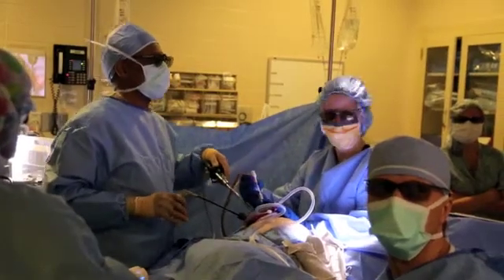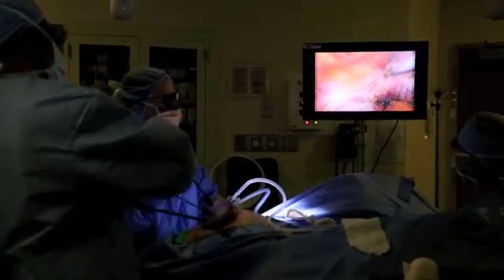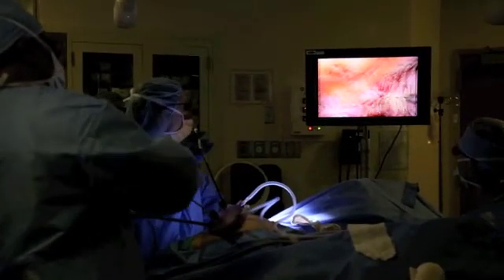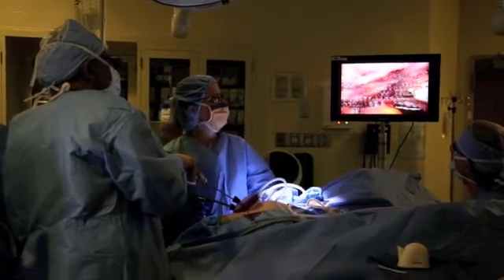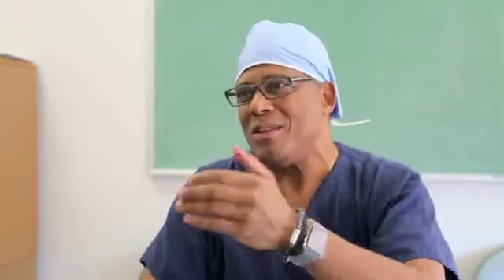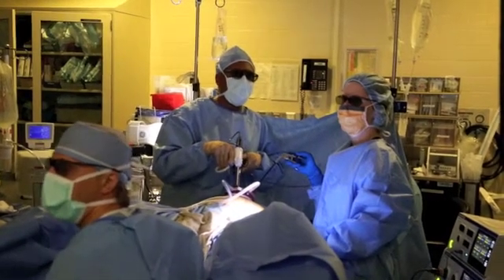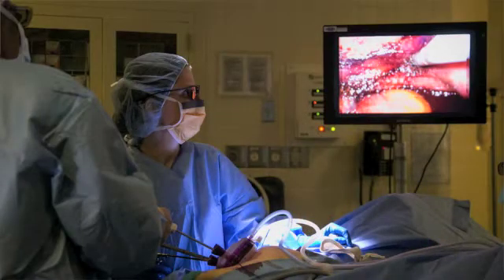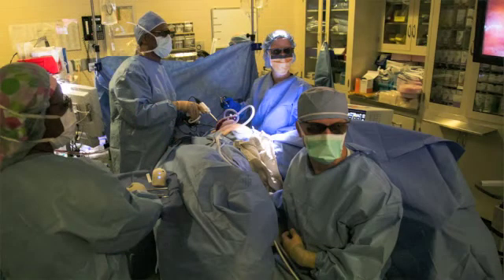Surgeons use 3D technology at Evanston hospital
Dr. Riley Perry Lloyd uses 3D technology to perform a hysterectomy on a 71-year-old woman at Presence Saint Francis Hospital in Evanston on Friday, Aug. 7, 2015. | Ashlee Rezin/for Sun-Times Media